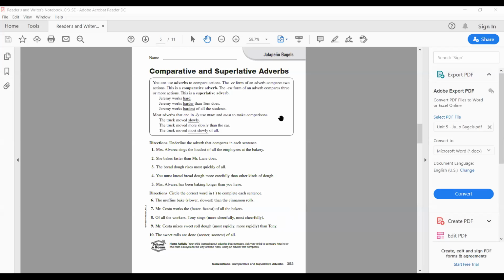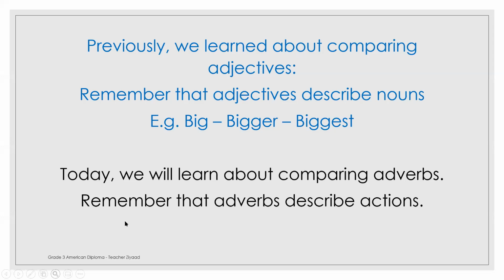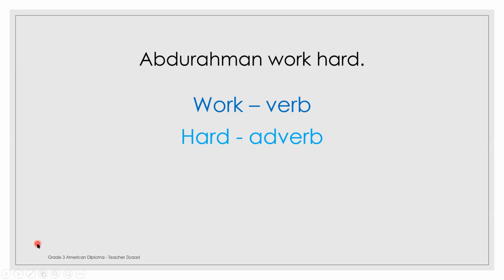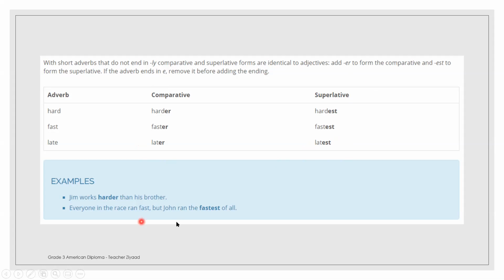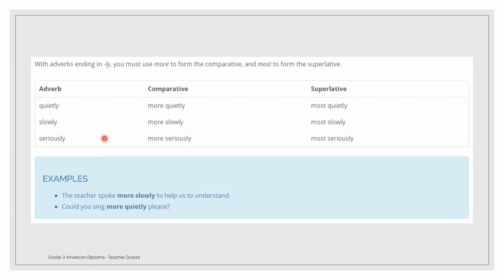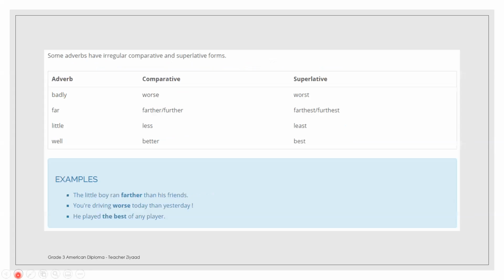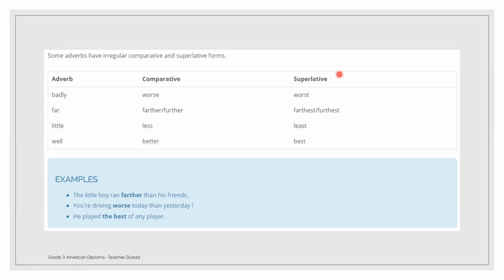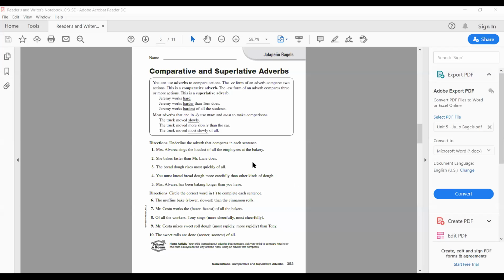G3 English Week 10 23 03 2020 Comparitive and Superlative Adverbs